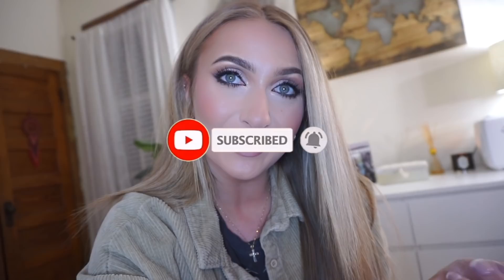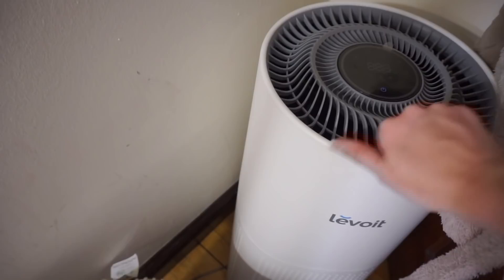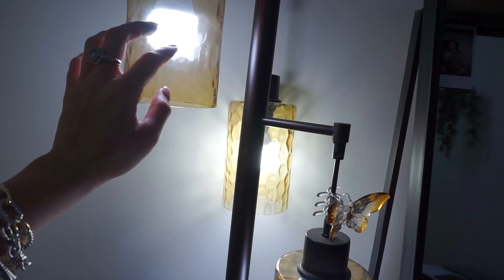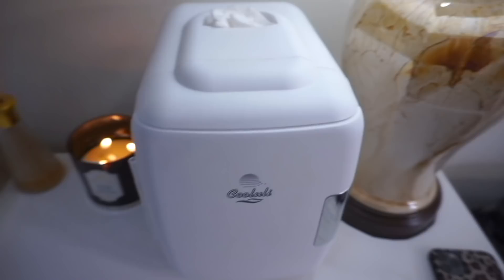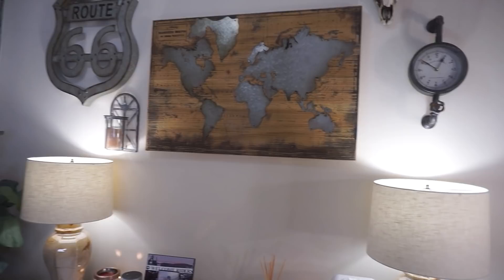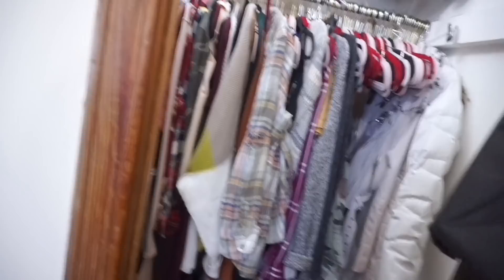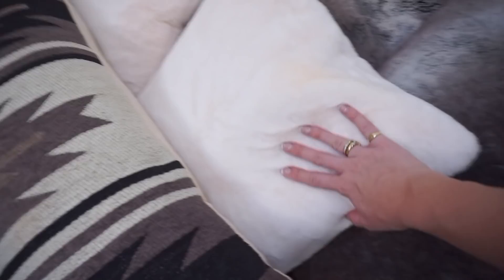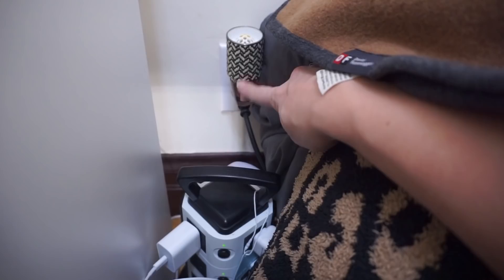EXTREME BEDROOM MAKEOVER | TRANSFORMATION + ROOM TOUR 2020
Today I am showing you guys my extreme bedroom makeover/ transformation and my room tour! I tried to make it very Aesthetically pleasing and a space where I could really relax and enjoy myself!

AMAZON STORE
-All favorites are linked here!

♡ Products Mentioned In This Video:

-Corduroy shirt

-Cheetah Print Robe

-Levoit Air purifier

-Over the door hooks

-Woven baskets

-Bronze tree metal floor lamp

-Scunci Butterfly Jaw Clip, 20004-A ( I bought mine at Walgreens)

- Luggage Rack

-IKEA Malm dresser

-Buffalo plaid coasters

-Lamps (goodwill)

-Lamp shades

- Cooluli Mini skincare fridge

- Candle Mahogany Teakwood Intense

-Beaded Jewelry Box

- Echo smart speaker with Alexa (sandstone fabric)

- Wax warmer brand is smitten bought at target

-Vornado tower fan

- Faux fiddle leaf fig plant

-White plant pot with black legs

-Pyramid black Curtain Rod

-Glade automatic spray holder

-Termite, mice, bug traps

- Beaded dream catcher etsy

- 4 tier shoe rack rustic oak finish

-Plastic storage drawers

-Side bed shelf Ikea

-Airpod leopard case

-UGG Sleep mask

-Highland cow framed wall canvas

-Neutral faux fur euro pillow

-Jersey blend sheets (color beige)

-White faux fur pillows

-Lumbar Aztec pillow (TJ maxx)

-Down comforter insert

-Duvet cover set (color dark grey)

-Brown throw blanket

-Cozy chic in the wild throw blanket

-White shelf (from menards)

-Mini cactus tj maxx

-Wood picture prames tj maxx

-Skull glass bottle

-Hanging plant decor

-Gucci box you can usually find them on Poshmark

-Lederer Southwestern Off-White Area Rug
Rug Size: Rectangle 5'3" x 7'7"

- Power strip tower charging station

-LED Ring light mini

-large ring light

-chair foot stand

-Garbage can

-iPad case (color wine)

-White/Walnut Estrella Vanity with Mirror

-LED vanity mirror lights DIY

-Travel makeup bag